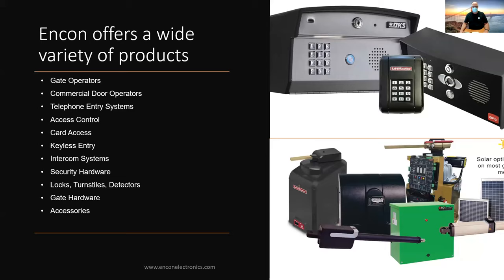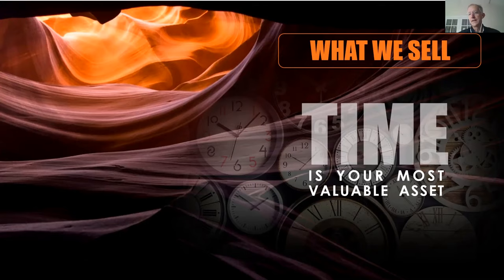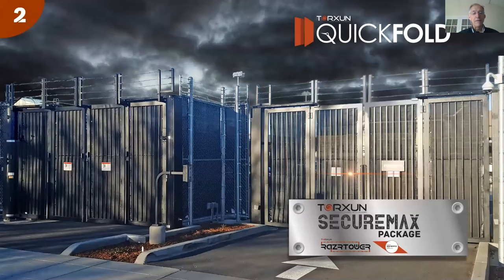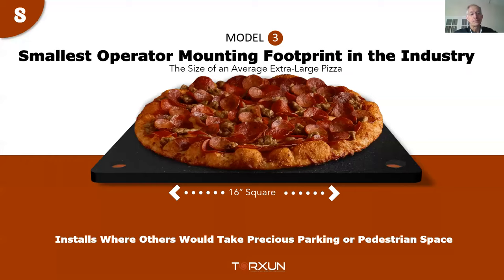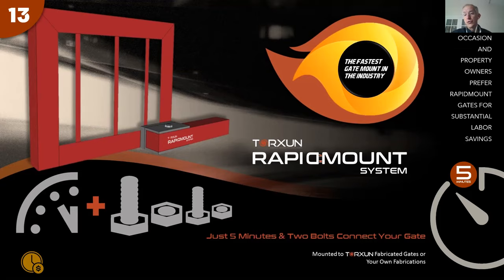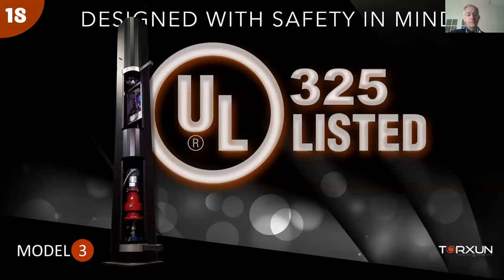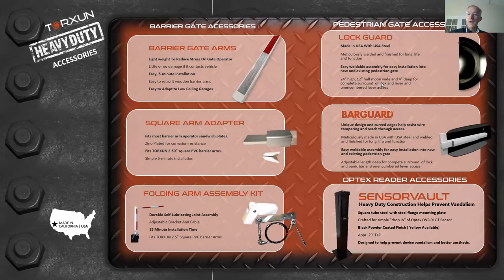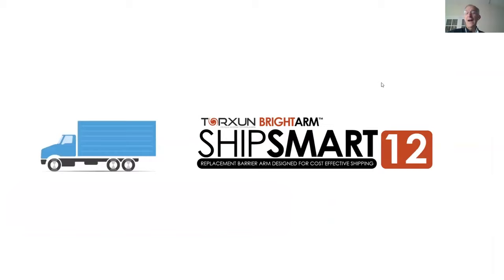Torxun Webinar 8-19-20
Encon Electronics Presents: Torxun
Join us as Peter Hartzell discusses the Troxun product lineup and why American Made is the best made.